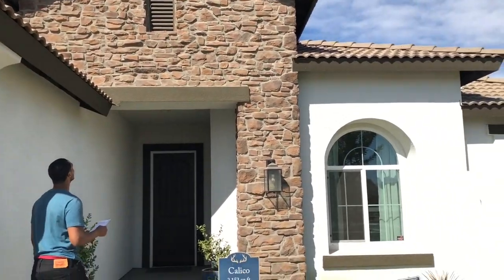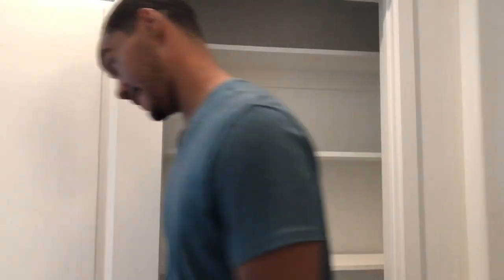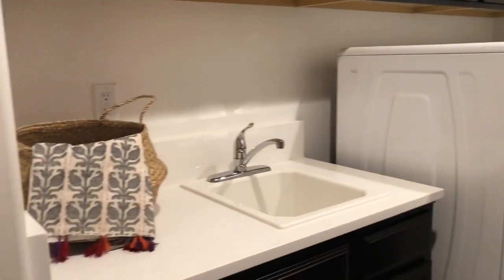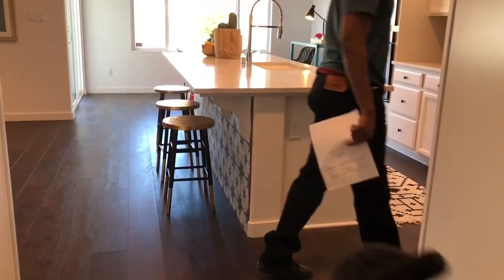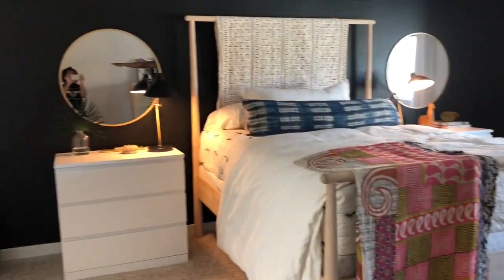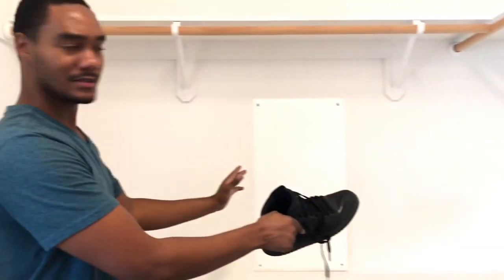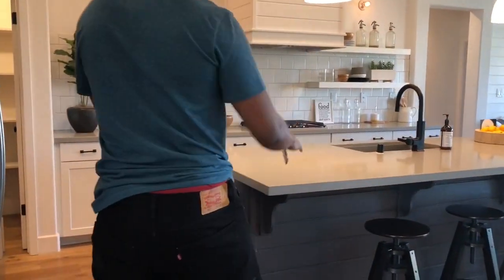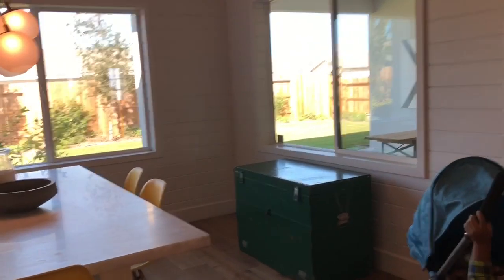MOVING DAY!! | House hunting | Vlog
The Hendersons are still looking for the perfect home to buy and of course we’re taking y’all along for the ride.